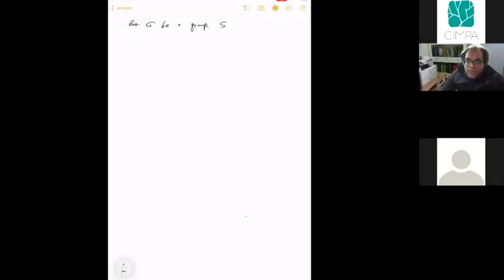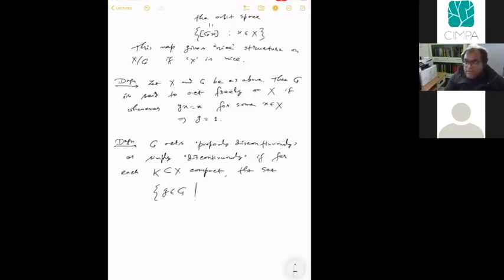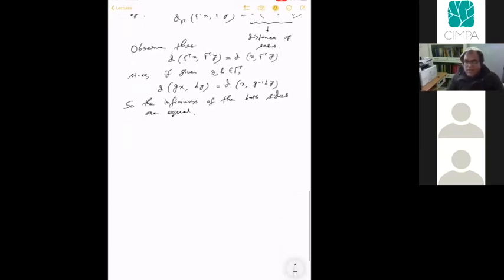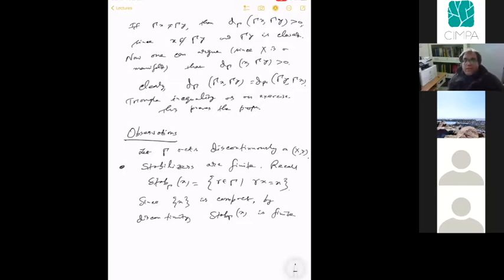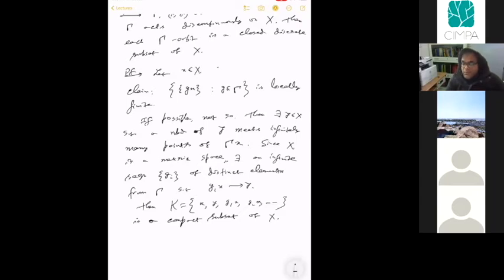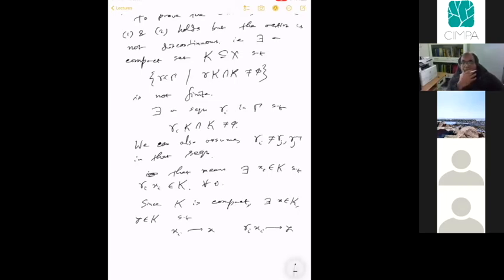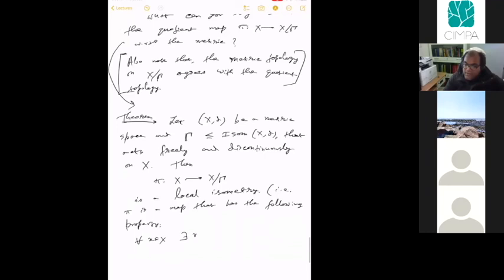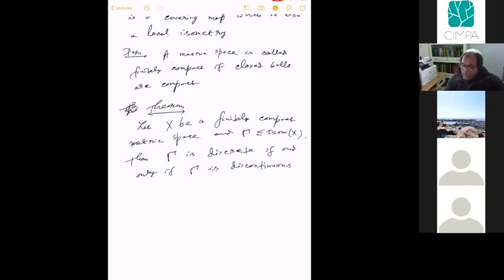"Hyperbolic Geometry" by Prof. Krishnendu Gongopadhyay (Part. 1/3)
This course was given in the framework of the CIMPA School at Jadavpur University (India) from January 18 to 29, 2022 (hybrid format).

Abstract: We shall give a gentle introduction to hyperbolic geometry, insisting on the hyperbolic plane, before considering higher dimensional spaces.

☝️ Krishnendu Gongopadhyay is professor at Indian Institutes of Science Education and Research (India).